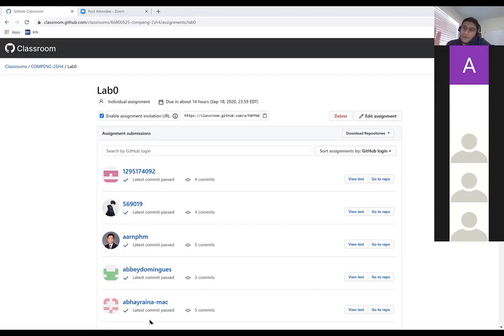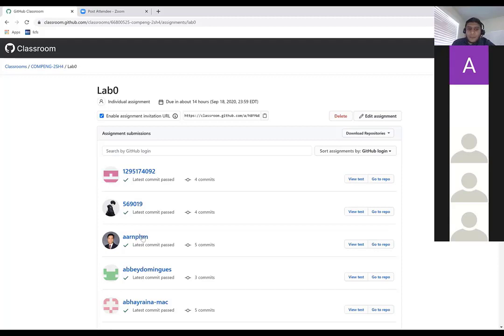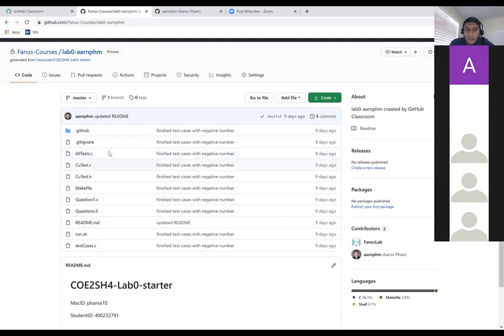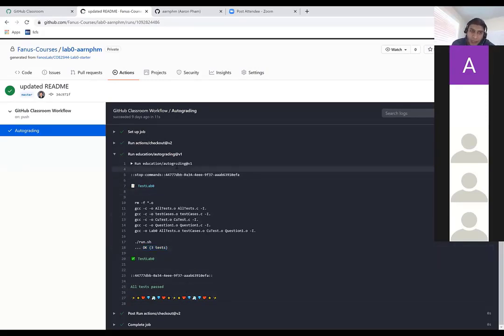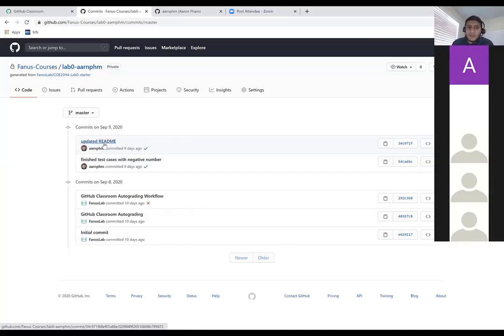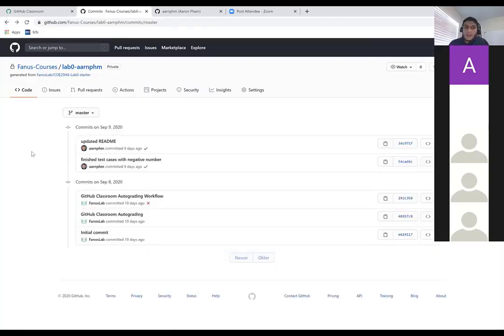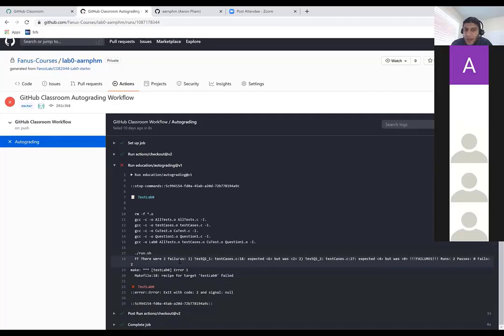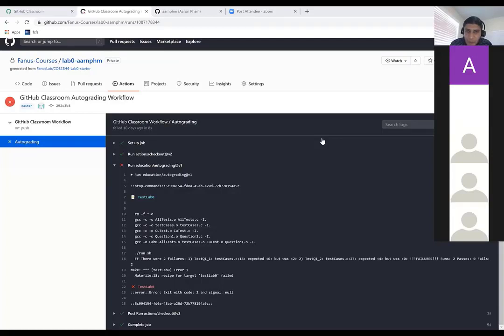C Programming | Hands-on | (3) Navigating Github Classroom Student Interface